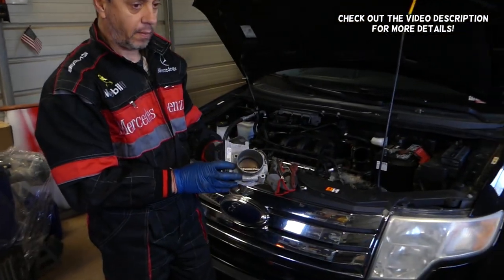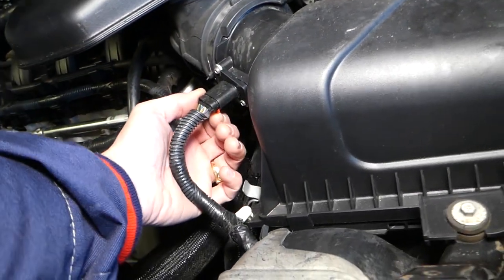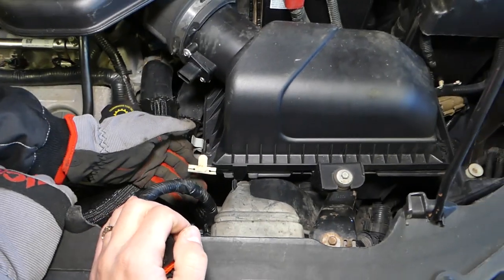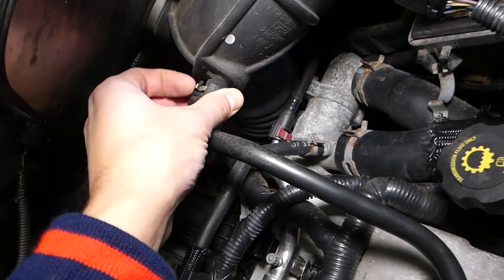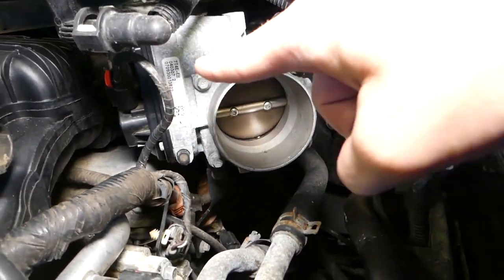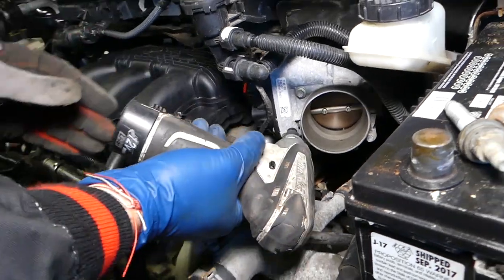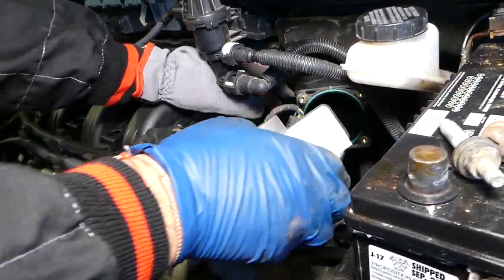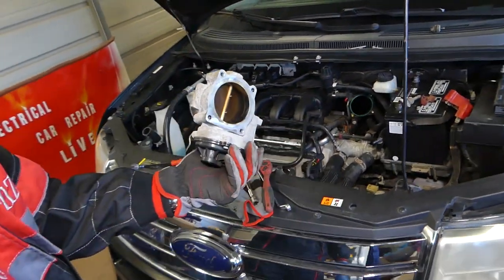FORD EDGE THROTTLE BODY REMOVAL REPLACEMENT LINCOLN MKX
In this video we will show you how to replace the throttle body on Ford Edge first generation 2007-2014. We demonstrated how to remove and replace the throttle body on 2009 Ford Edge with the 3.5 engine.
This video might be helpful on:
2007 Ford Edge Throttle Body Replacement 3.5 3.7 V6
2008 Ford Edge Throttle Body Replacement 3.5 3.7 V6
2009 Ford Edge Throttle Body Replacement 3.5 3.7 V6
2010 Ford Edge Throttle Body Replacement 3.5 3.7 V6
2011 Ford Edge Throttle Body Replacement 3.5 3.7 V6
2012 Ford Edge Throttle Body Replacement 3.5 3.7 V6
2013 Ford Edge Throttle Body Replacement 3.5 3.7 V6
2014 Ford Edge Throttle Body Replacement 3.5 3.7 V6

Products used in the video:
► Tool Set
► Makita Impact